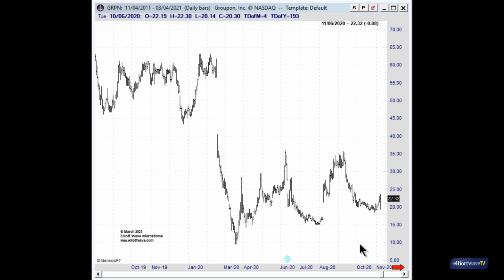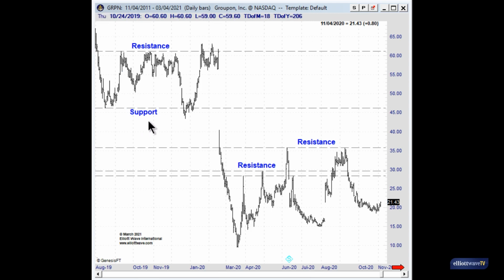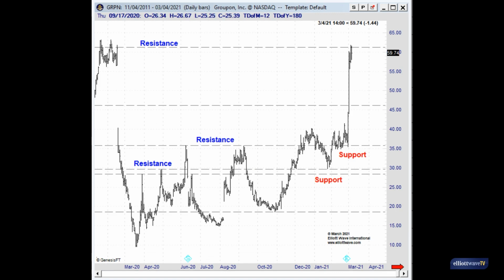Ценность пустого графика. Разбираем Groupon (GRPN)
Применяя технические индикаторы к ценовому графику, вы многое можете понять. Сегодня наш редактор Trader's Classroom покажет, что можно извлечь из «пустого графика» GRPN, а именно, как определить простые уровни поддержки и сопротивления, для начала, и получить представление о том, что будет дальше.